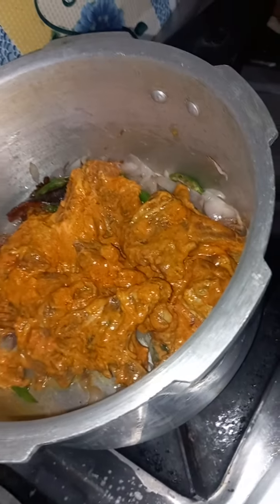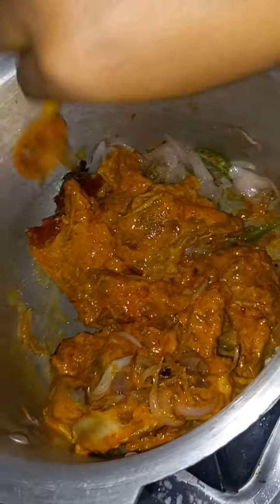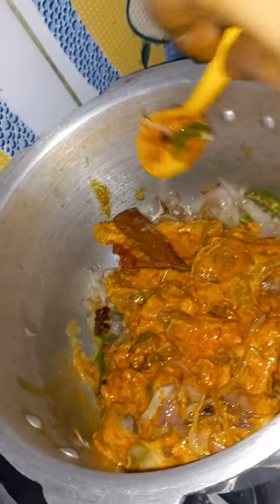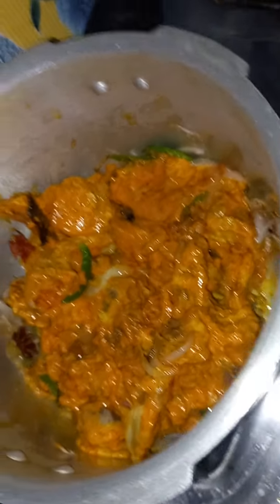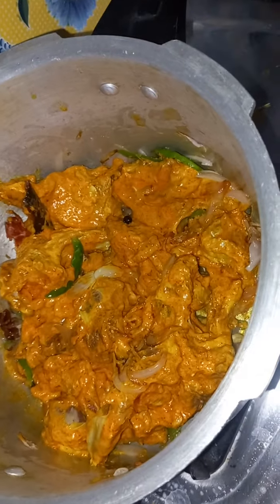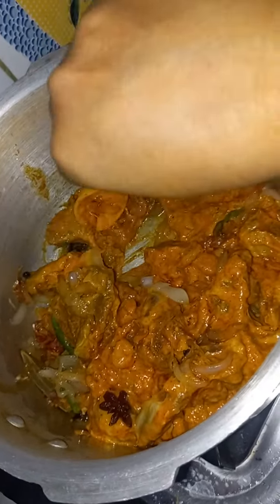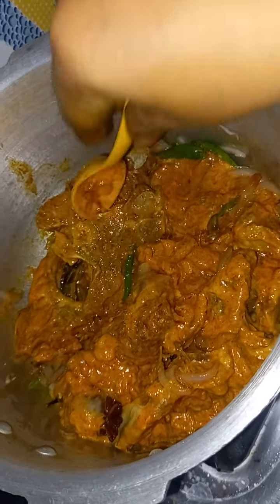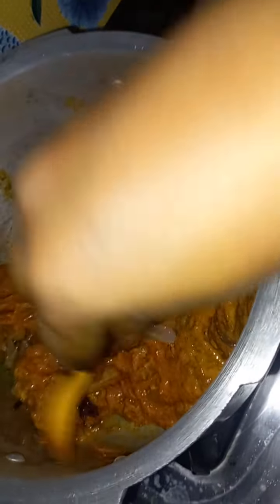Mutton chops curry 🍛 recipe 🍳 😋 👌 youtube food vlogs ♥️ # plz 🙏 like & Subscribe